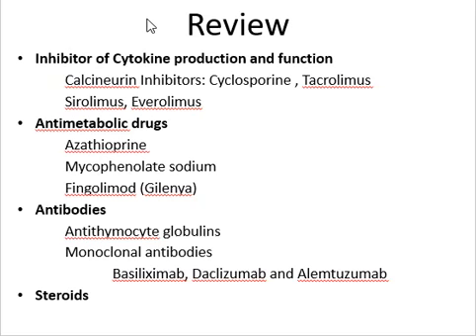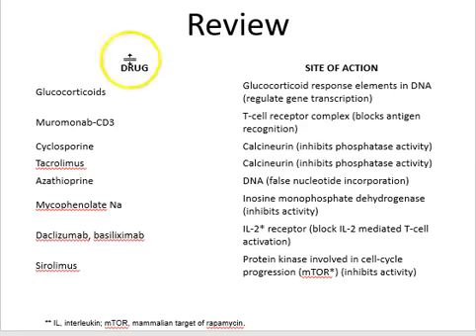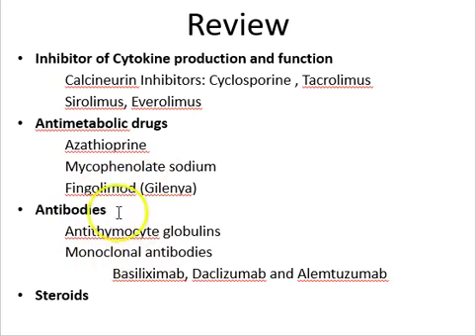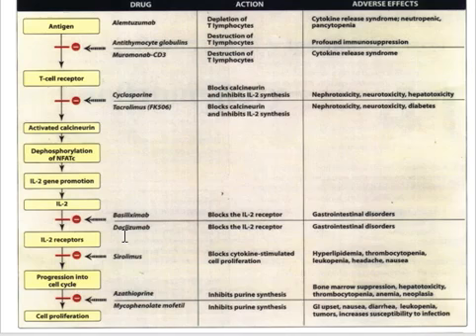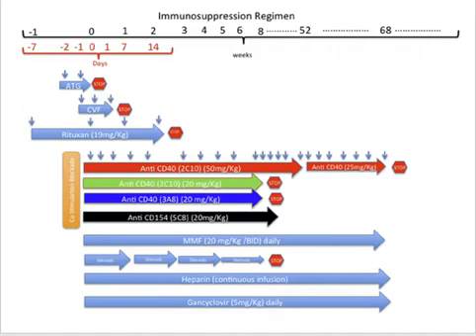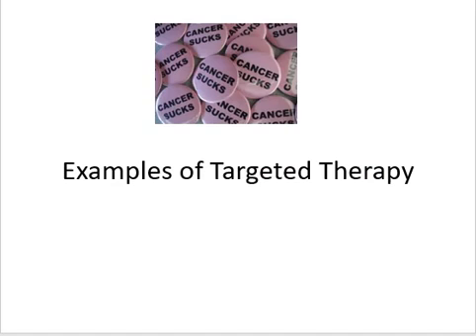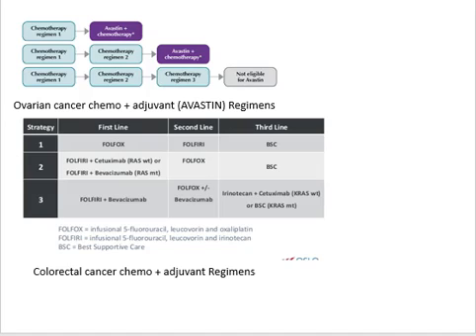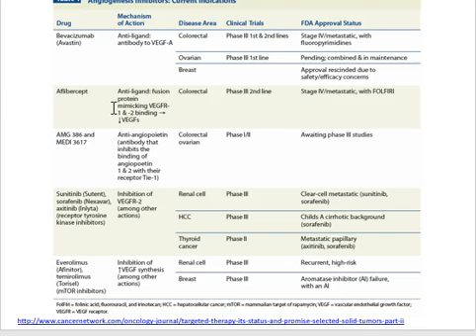IMMUN Review and Clinical Scope